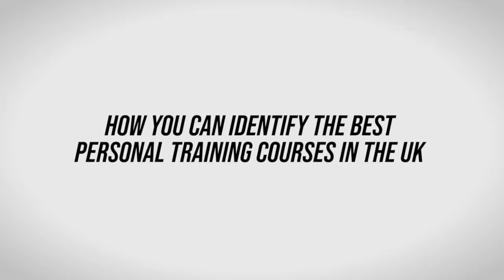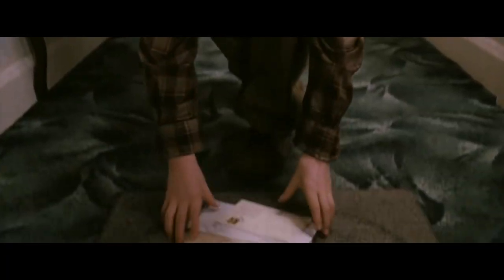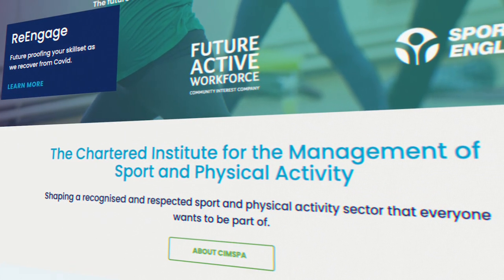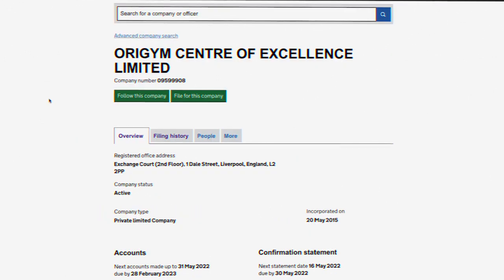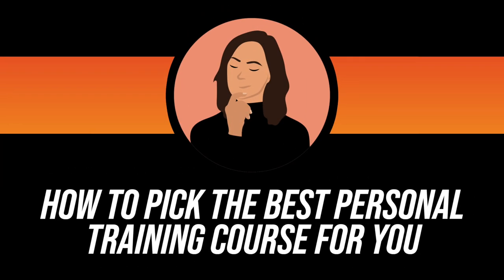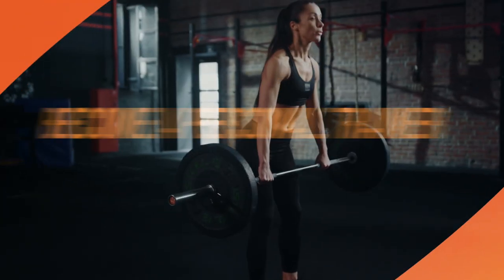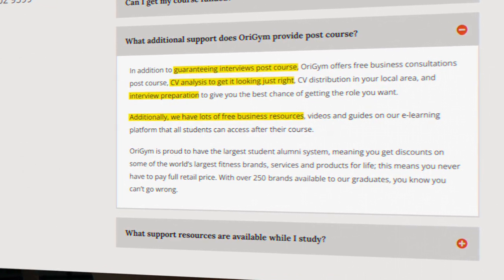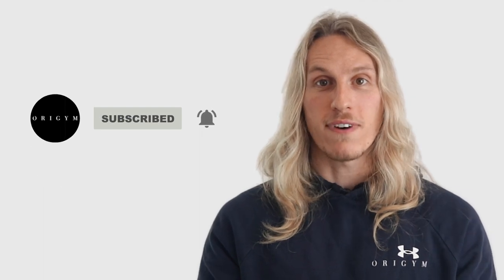What is The Best Personal Training Course (UK): Course Comparison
In this video discuss which is the best personal trainer certification in the UK to get and the importance of getting the CIMSPA recognised qualifications to get a job as a personal trainer. We'll break down which qualifications you actually need and what to look out for when picking the best personal training course and provider for you.

Additionally, we'll provide you with a quick checklist of questions that you can ask a training provider to ensure that you get the best possible package for your needs and requirements.

TIMESTAMPS:
00:00 - Intro
00:33 - Which PT Certification is Best?
02:36 - CIMSPA
03:48 - The Company's Reviews
04:03 - Check Companies House
04:30 - Any Potential Fees?
05:42 - How To Pick The Best PT Course For You
05:54 - Study Method
06:30 - How Much Tutor Support Will You Offer Me?
07:21 - PROMO
07:57 - What Learning Resources Will I Study Via?
08:18 - How Much Post Course Support Will You Give Me?
08:45 - How Often Do Assessments Run & Where Will I Go?
09:10 - Are There Any Extra Courses Within My Package?
09:21 - How Much Does The Course Cost?